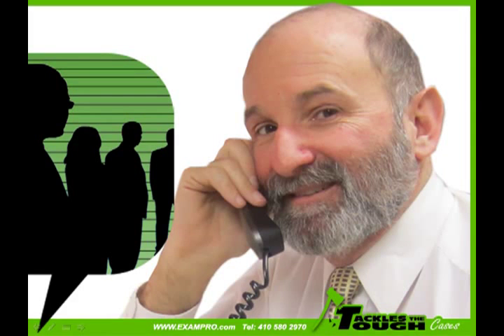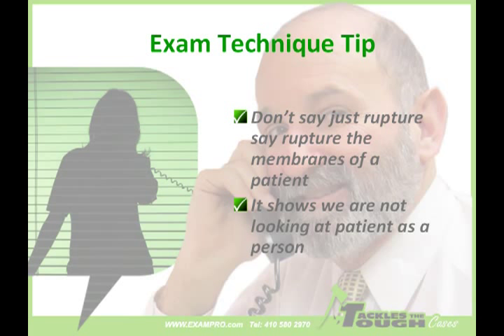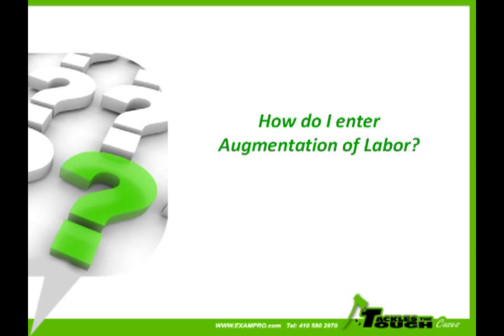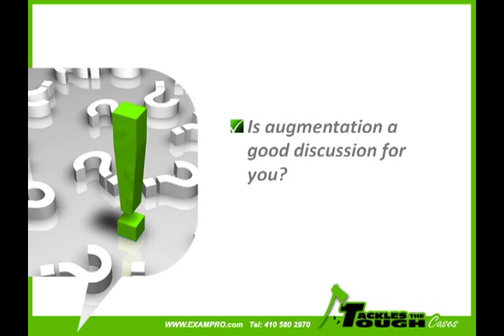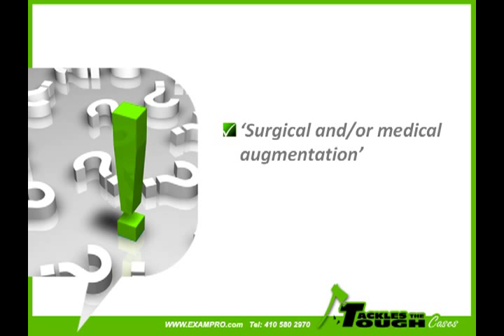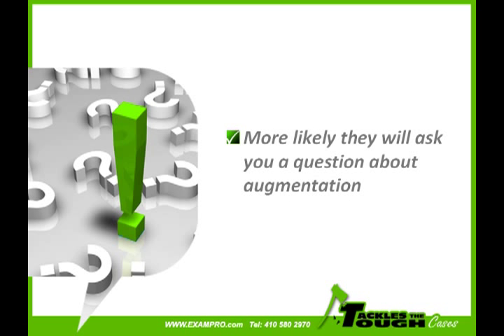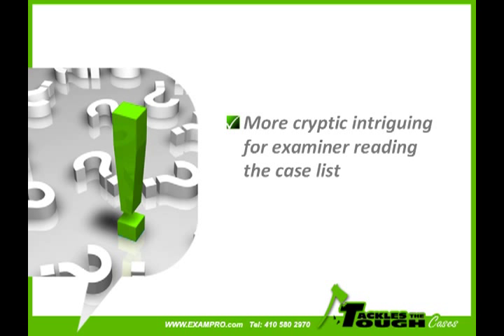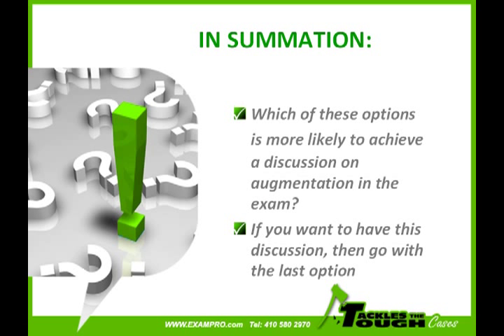OBGYN Oral Boards - Augmentation on the Case List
Dr. Schamroth discusses Augmentation and when to start Pitocin